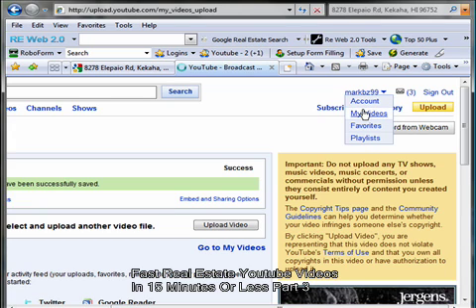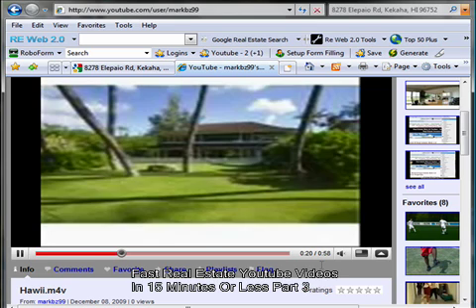Part 3 Fast Real Estate Youtube Videos In 15 Minutes Or Less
Fast Real Estate Youtube Videos In 15 Minutes Or Less Part 3

Watch this video where I create a property video and upload it to Youtube in less that 15 minutes.

See how you can put up a web video and now you have a short TV style video commercial for your property or business,

What is great about this system is once you get a piece on content like a video you can post it to multiple sites.

You can find out how to do this Inside the X-Factor Real Estate Web 2.0 Profit Manual on page 64, there is a list of 28 video sites where you can take and upload your video for free. Knowing this secret alone could bring you alot more clients and customers than someone who doesnt take the time to learn this technology.

In the video I used a tool I created: The Real Estate Web 2.0 Toolbar get yours just click this link now.